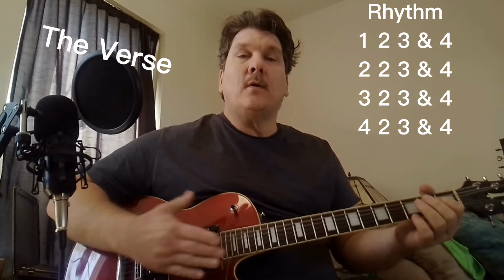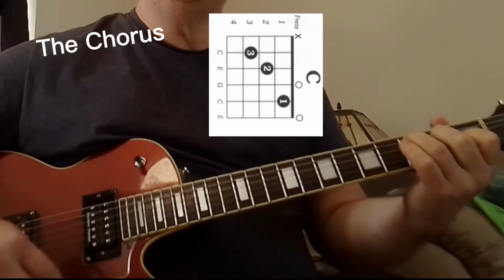Son Of A Gun by The Vaselines and Nirvana Guitar Lesson, Tutorial, how to play chords, Beginner easy